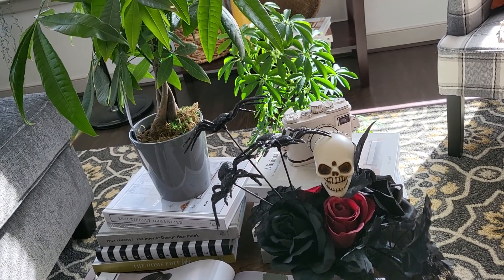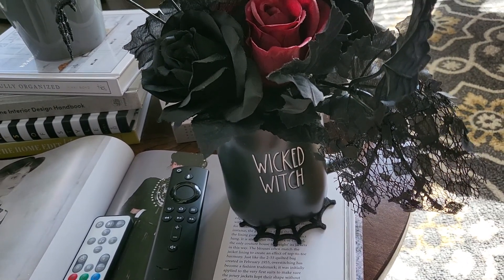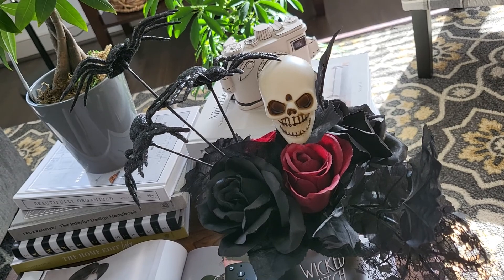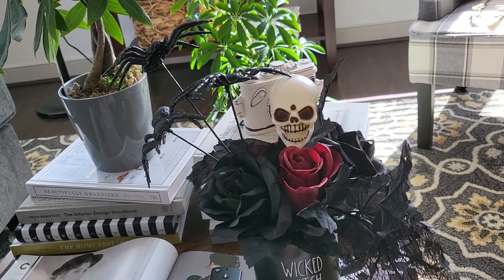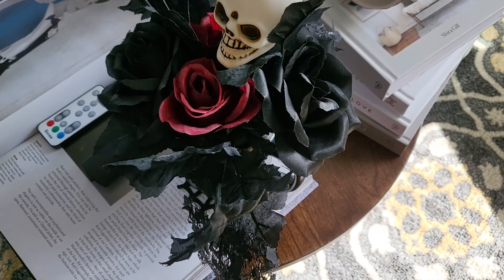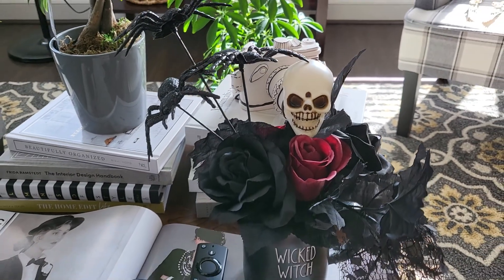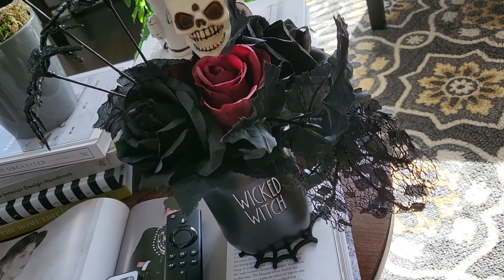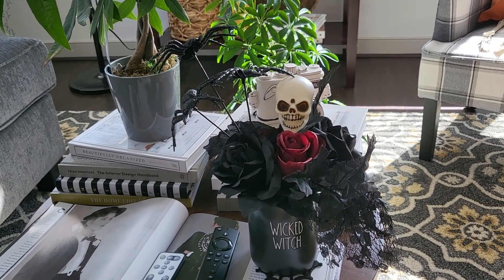I Don't Drink Out of My Rae Dunn Mugs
So I decided to use this mug to create an additional Halloween decoration, hot glued a DryFom Mug Plug into the mug and shorten faux flowers and picks I had from a couple of years ago and made this arrangement, I like her :)